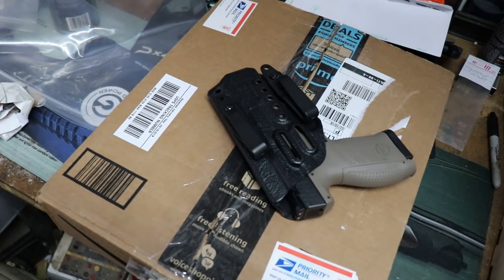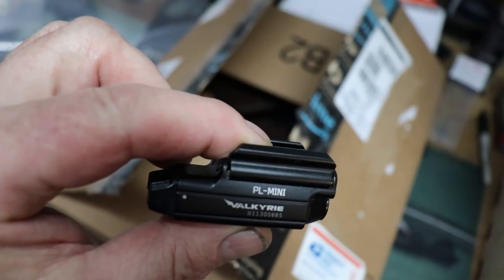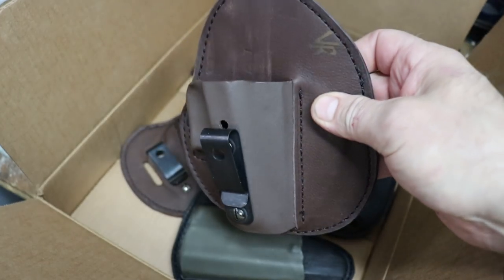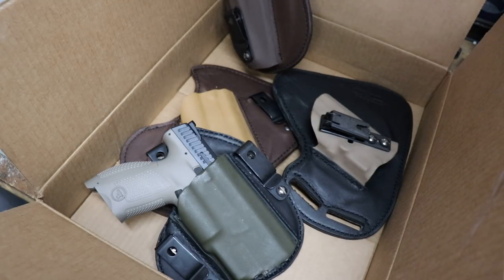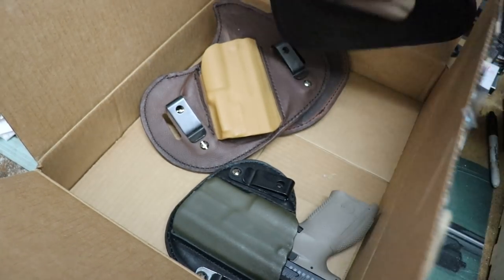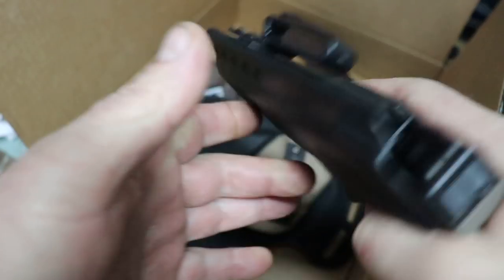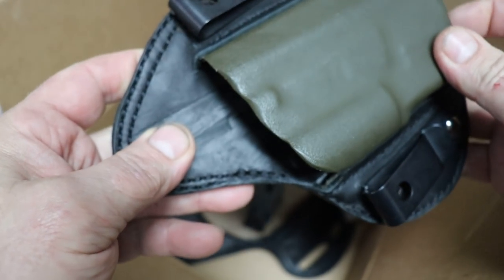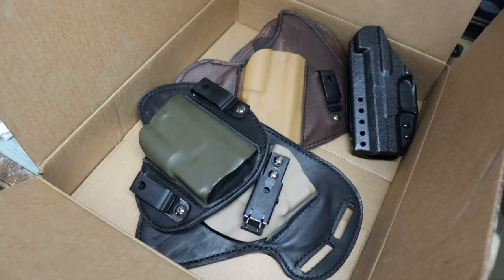Custom handgun holster